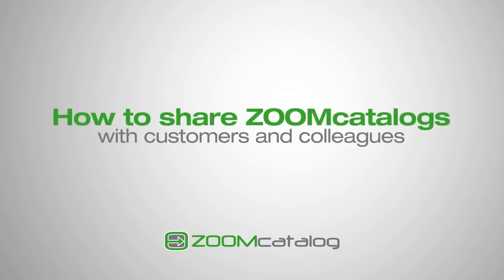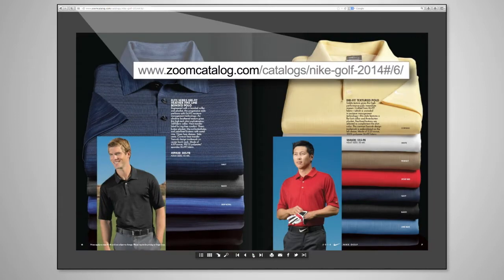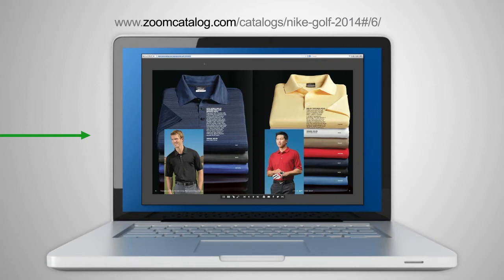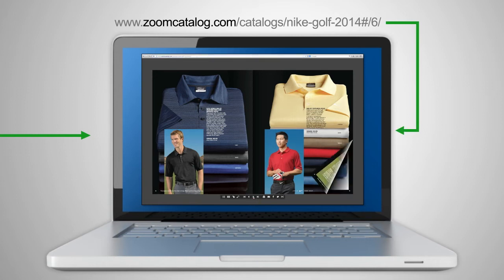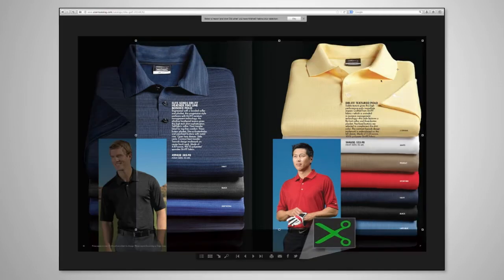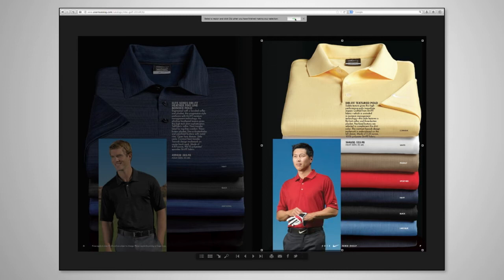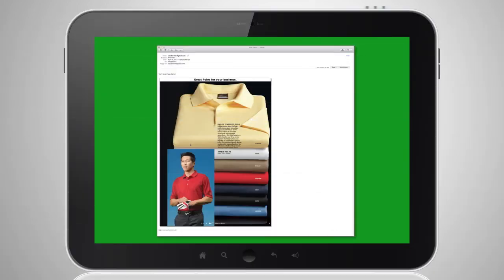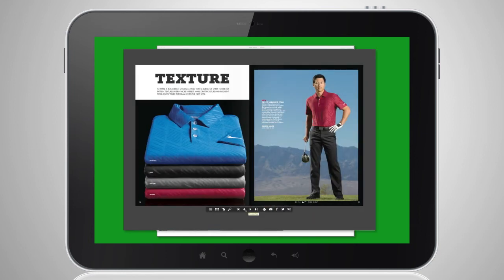How to Share ZOOMcatalogs with Customers and Colleagues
Distributors can browse, search and share all supplier promotional product catalogs

Once in item is found, it is quick and easy to share the catalog or cut images out of the catalog. Watch this video to learn how.